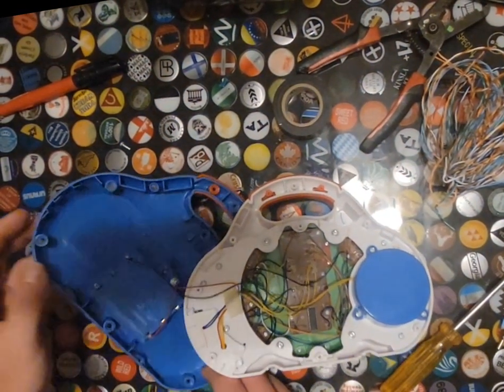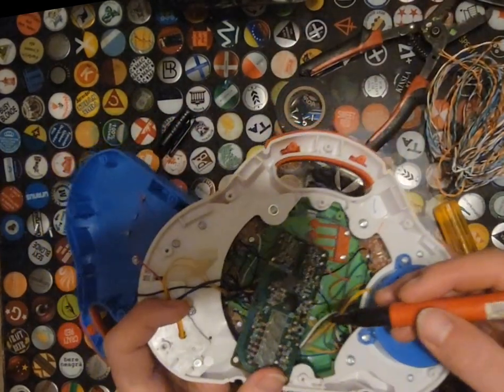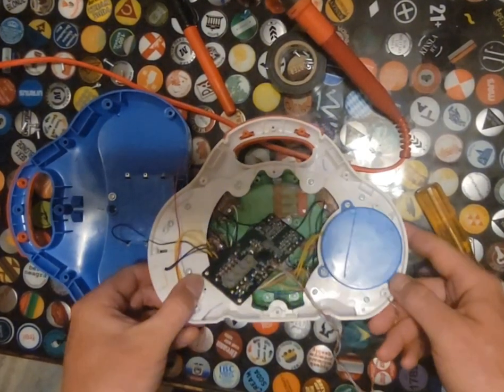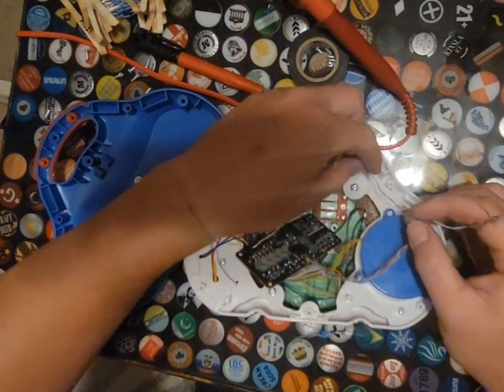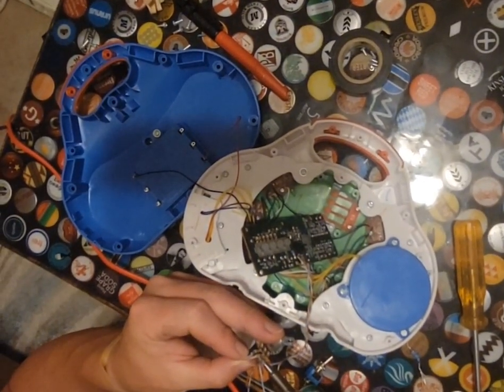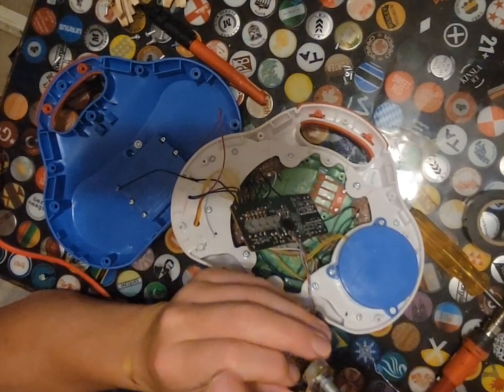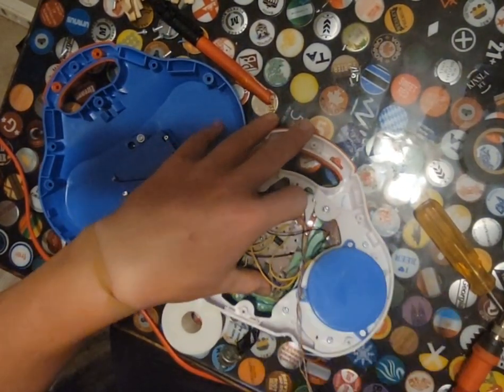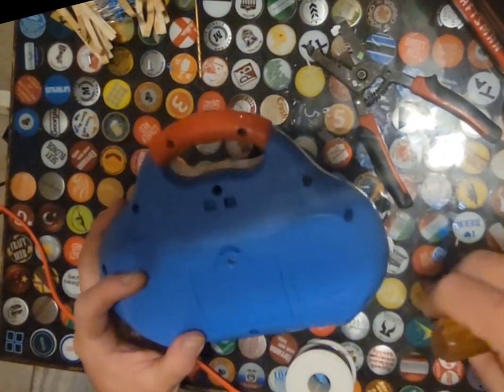How to Circuit Bend LeapFrog Learn & Groove Phonics Radio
Original creators = LeapFrog
GhostFire Electronics
to show your support!
12/19/2022